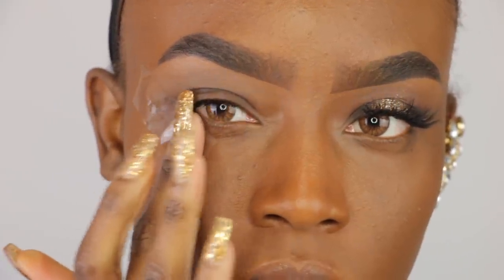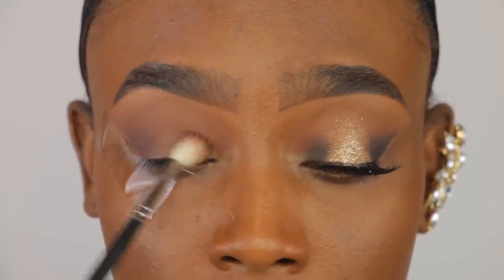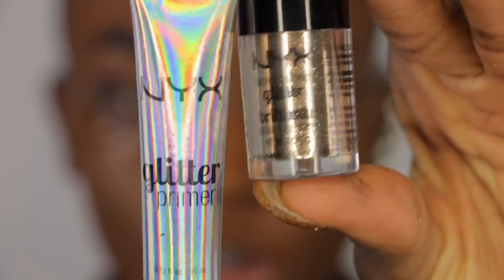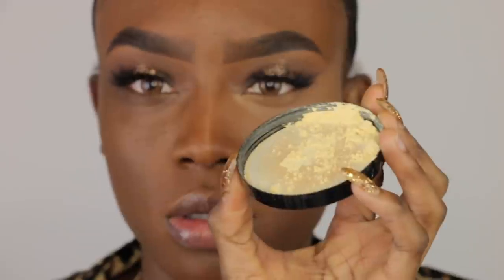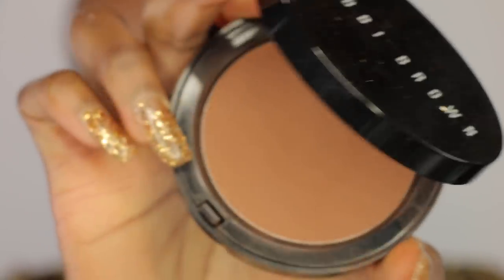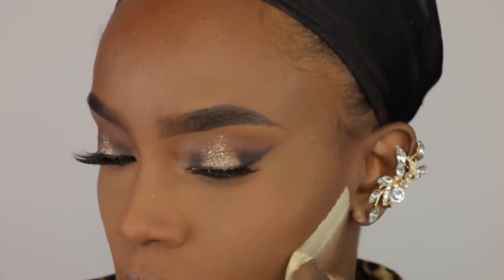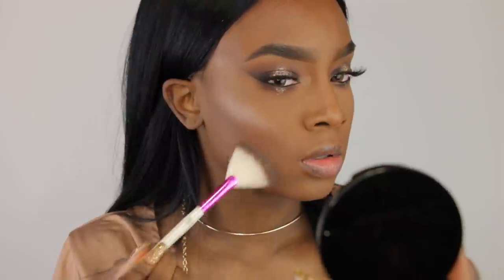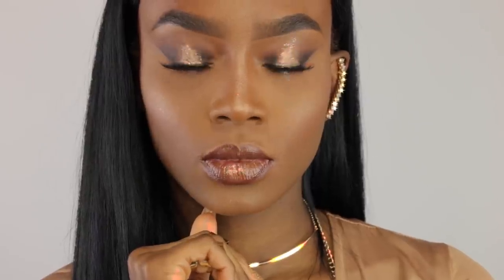BRONZE GLOW MAKEUP | GOLD GLITTER HALO EYE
SLAYING ON A BUDGET! CHECK OUT MY FAVORITE BEAUTY ITEMS ON AMAZON.COM

I hope you guys enjoyed this makeup tutorial, thank you for all the love. It's so hard to respond to everyone but I just want to say I always feel the love and support from you guys, THANK YOU.
-Remember you are fearfully and wonderfully made, xoxo

↓♡Send me Letters & Thangs♡↓
Destiny Lashae

Eyes:
MAC Pro Longwear Paint Pot Soft Orche
Graftobian HD Banana Cream Pie Powder
Rimmel Scandaleyes Waterproof Eyeliner

Real Techniques 300 Blush Brush (Gold Brush)